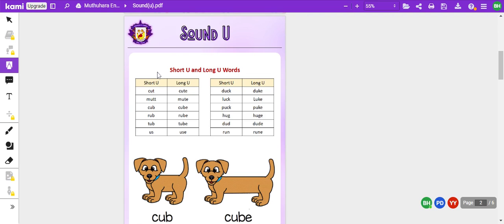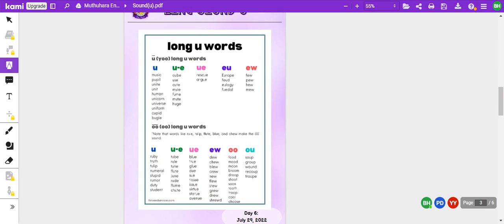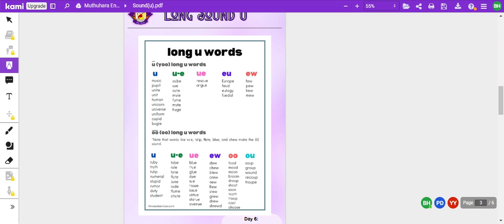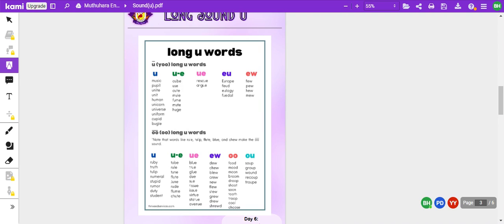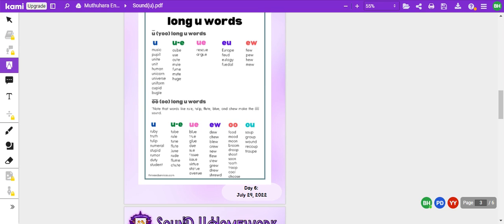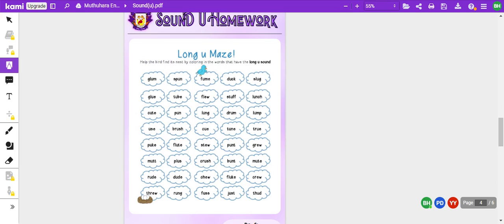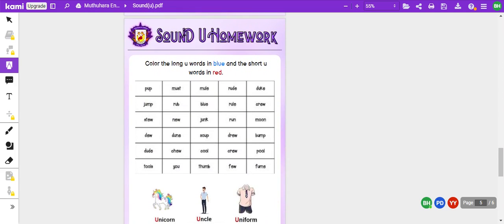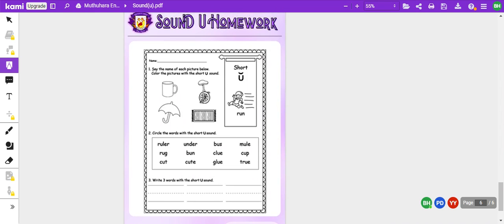Sound U | PHONICS | 2610 Muthuhara English Class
Lesson taught by: Mihin Henkanaththegedara
07/29/2022 - July 29 2022